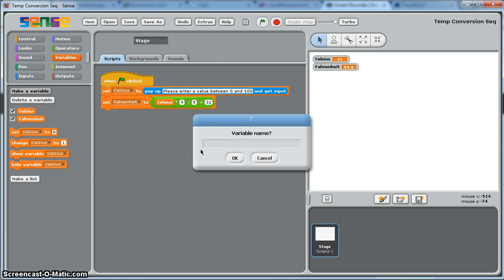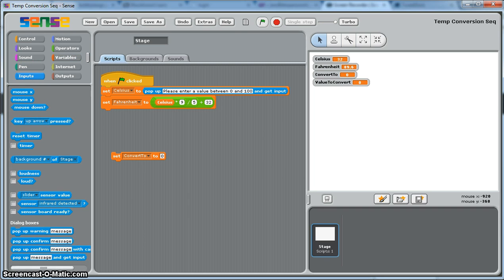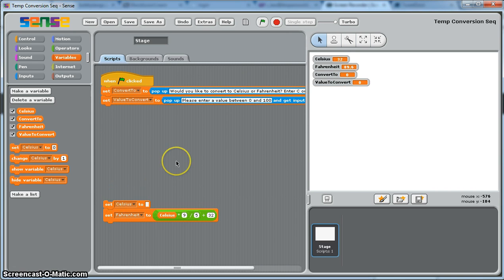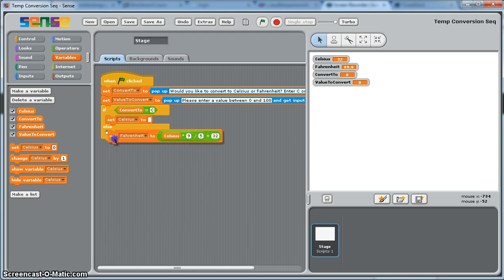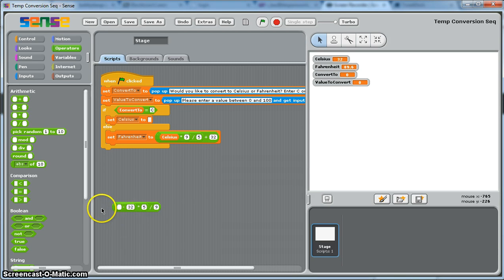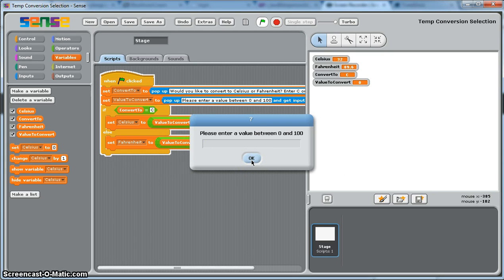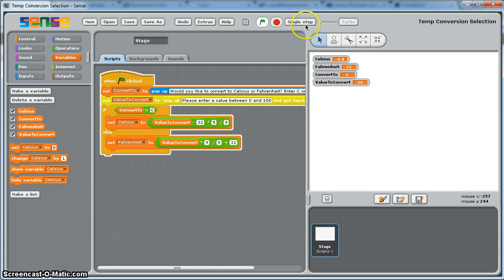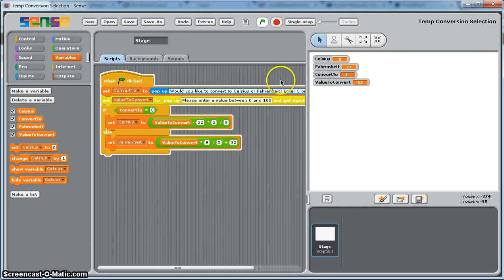Sense - Basic selection Temperature converter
Using an If Else control structure in a simple Sense program